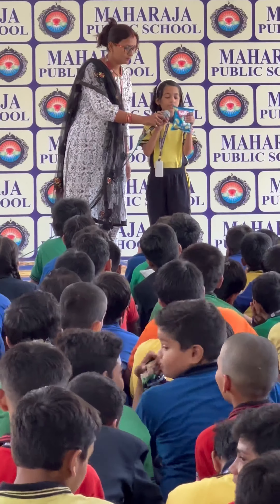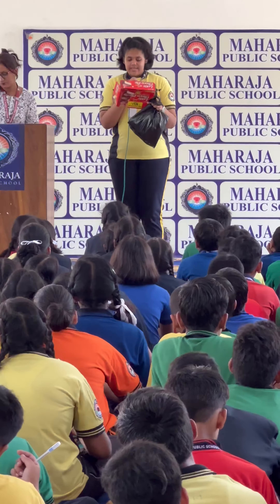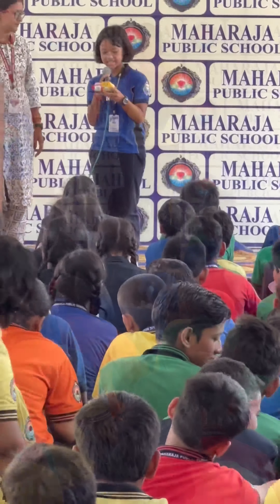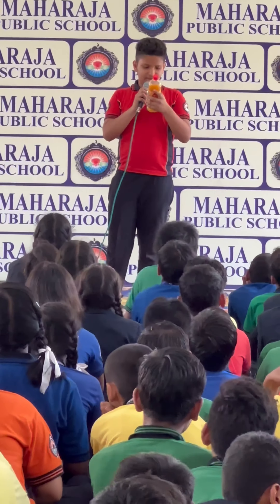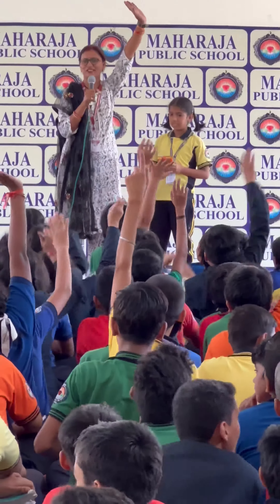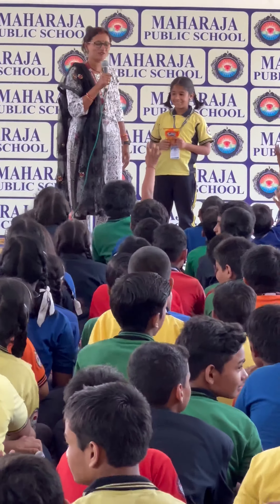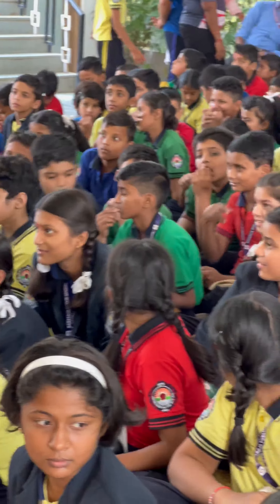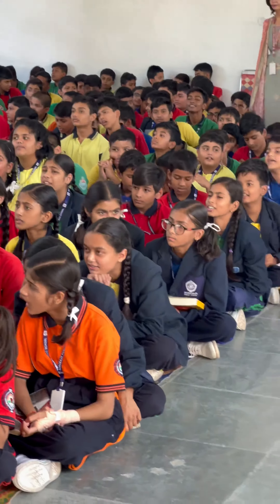ACTIVITY ON EAT RIGHT SCHOOL BY III - VIII | MAHARAJA PUBLIC SCHOOL | BEST CBSE SCHOOL REWA SATNA